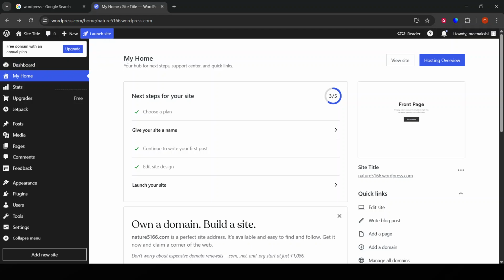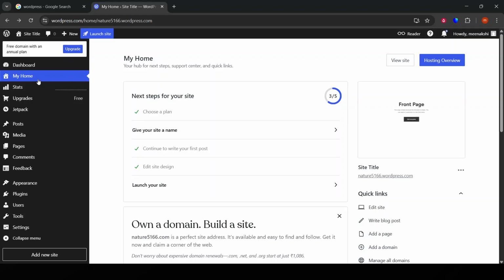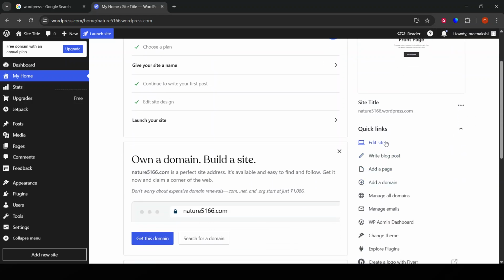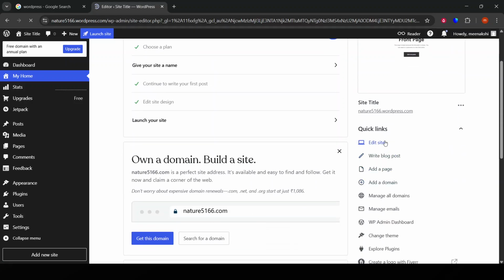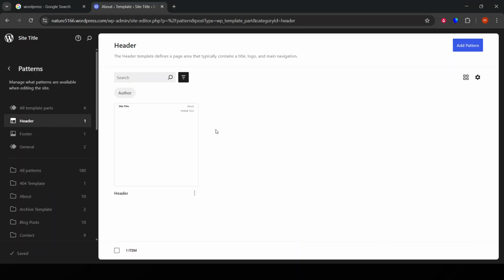How to Quickly Change Your Header and Footer in Wordpress 2026 (Step By Step)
Learn How to Quickly Change Your Header and Footer in Wordpress in this video.

In This Video, We'll Show You 👇
How To Change Footer In Wordpress
Wordpress Header Footer Tutorial
Wordpress Header And Footer
Wordpress Header Footer
Wordpress Header Change
Wordpress Footer Change
Edit Header Wordpress
Edit Footer Wordpress
Customize Header Wordpress
Customize Footer Wordpress
Wordpress Theme Header Footer
Change Header Footer Wordpress
Wordpress Tutorial
Wordpress
Wordpress Website
Wordpress Customization
Wordpress Design
Wordpress Tips